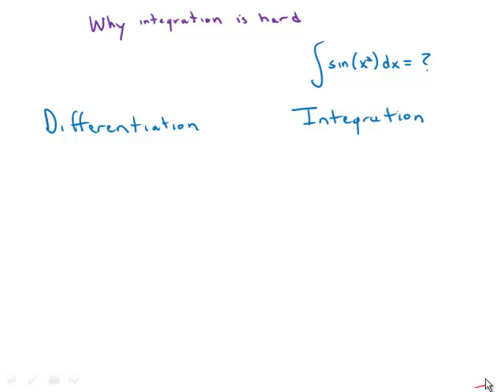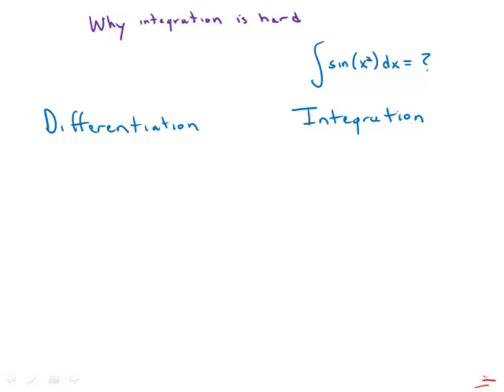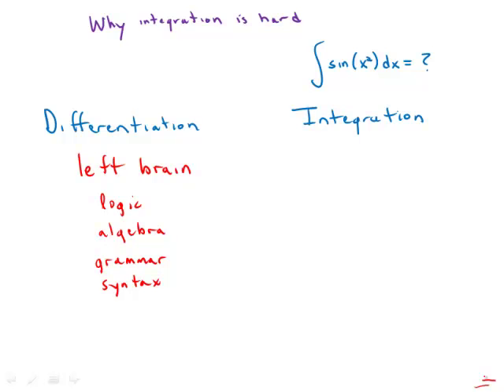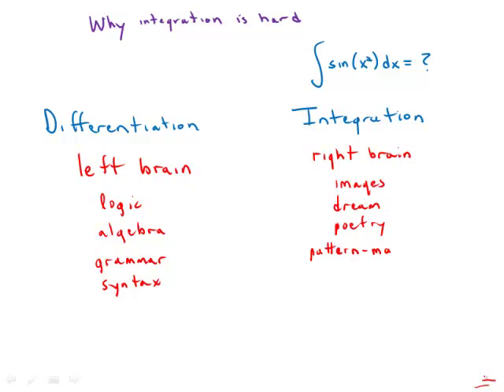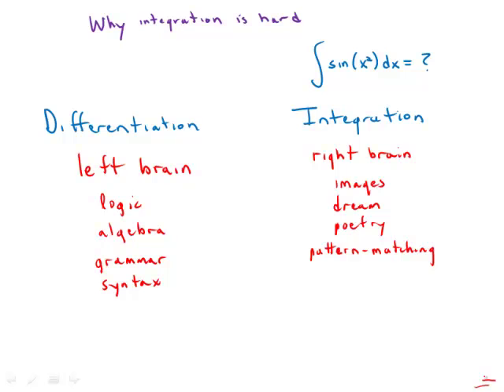Calculus: Why Integration is Hard